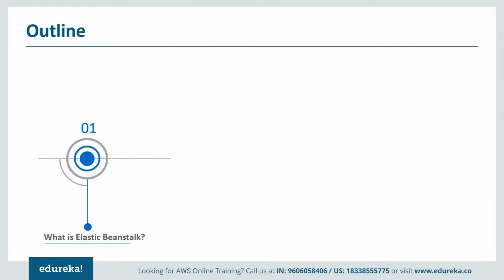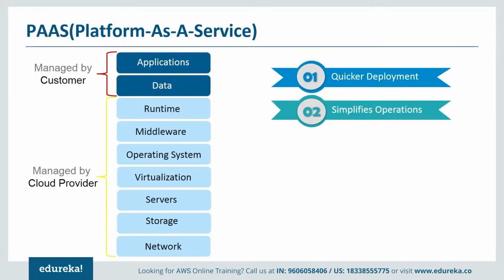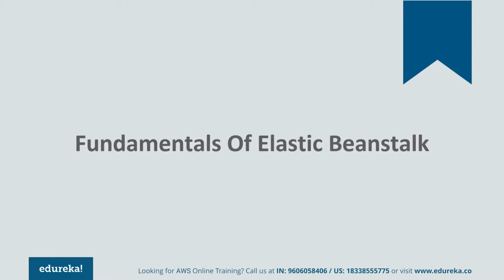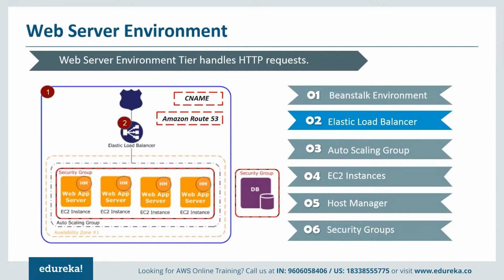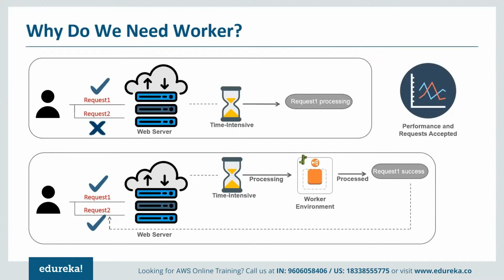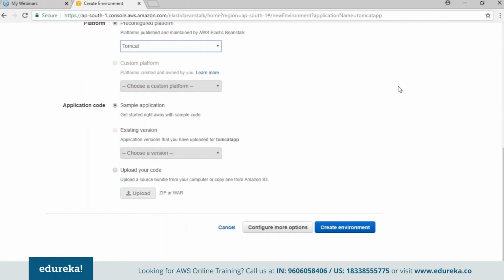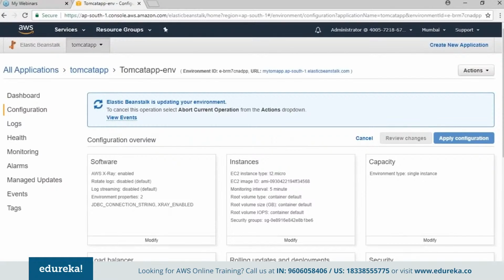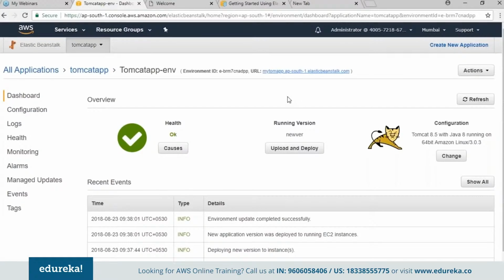AWS Elastic Beanstalk Tutorial | AWS Certification | Edureka Rewind - 4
This Edureka "AWS Elastic Beanstalk Tutorial” video will help you understand how to deploy an application on Elastic Beanstalk a web hosting PAAS service offered by Amazon.
Following is the list of topics covered in this session:
1. What is Elastic Beanstalk?
2. Features of Elastic Beanstalk.
3. Components of Elastic Beanstalk.
4. The architecture of Elastic Beanstalk.
5. Hands-on Demo